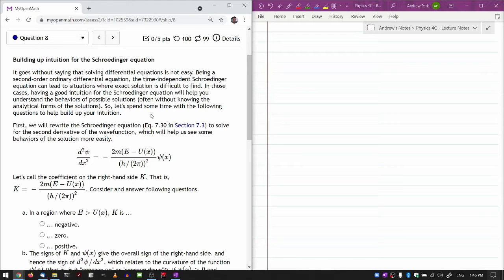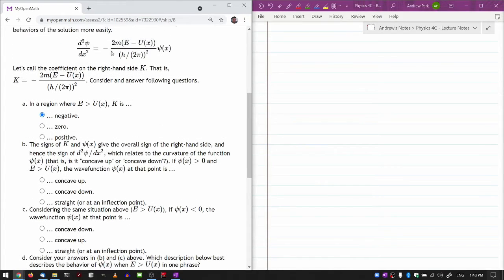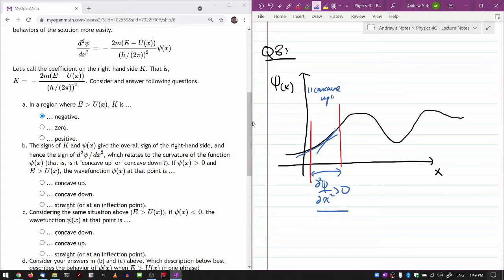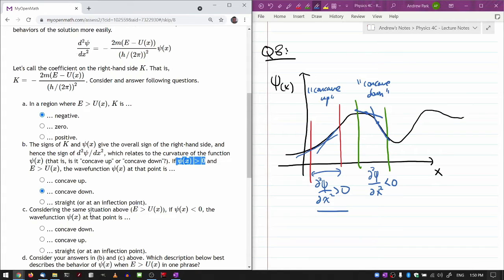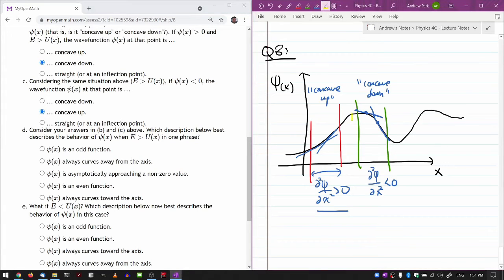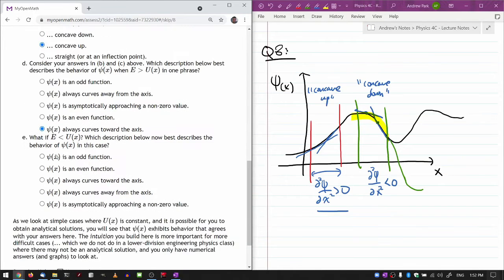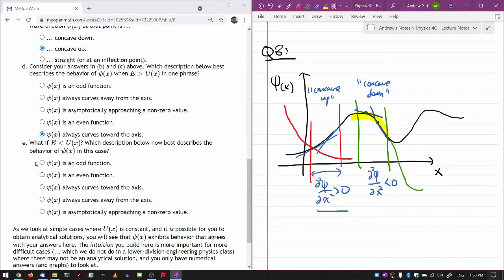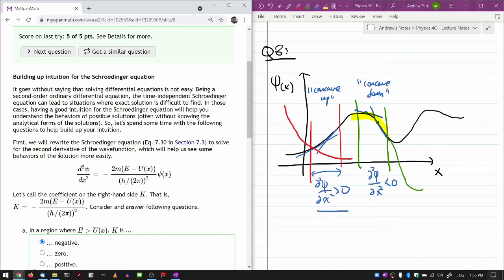Physics 4C - OpenStax University Physics Vol 3, Chapter 7, Intuition for Schroedinger Eq Question